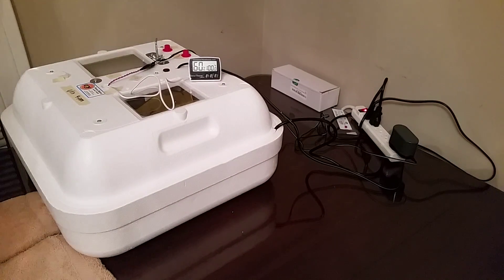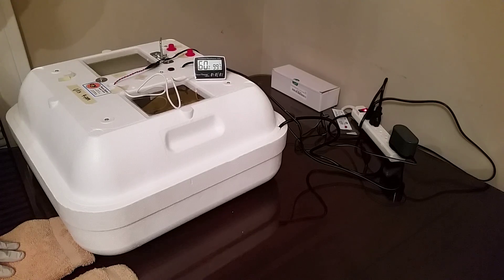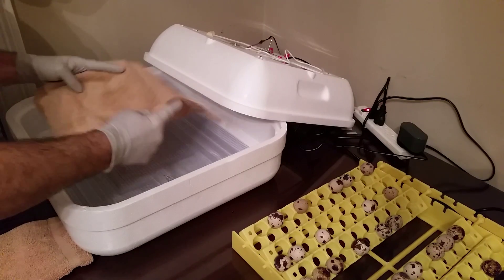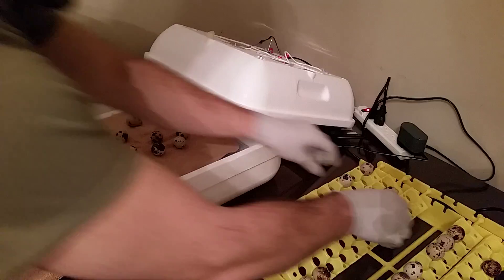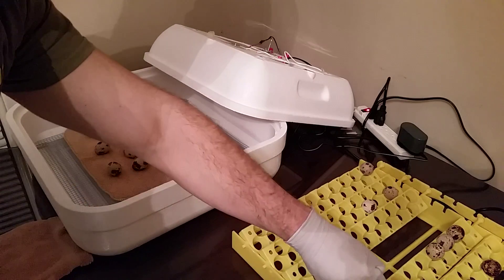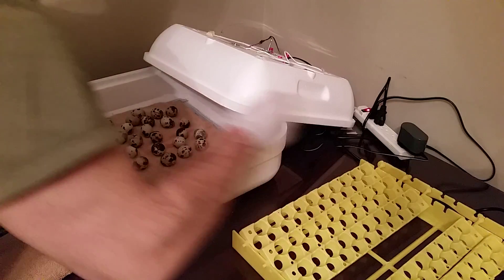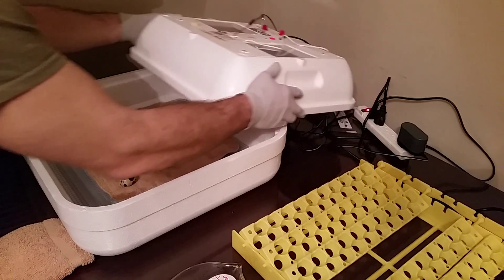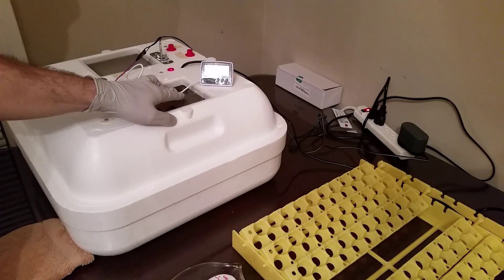Quail Egg Incubation Lockdown Step - Quest For Quail Episode 3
Day 14.  In this episode we put the remaining 29 quail eggs into LOCKDOWN!  Sounds all tactical, but all it really means is we take them out of their egg turners, lay them flat on the bottom of the incubator and raise the humidity.

Hova-bator 1602N
Hova-bator automatic egg turner
Combination Thermometer & Hydrometer
Egg Candler